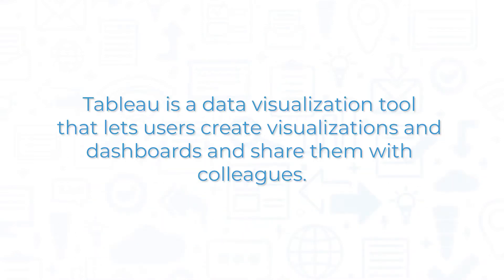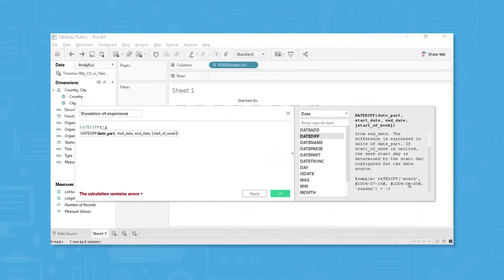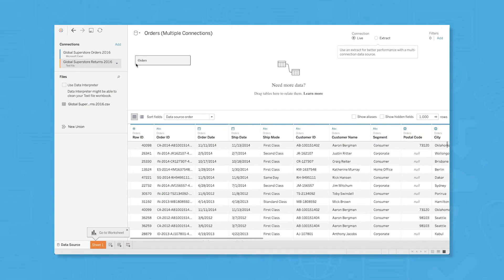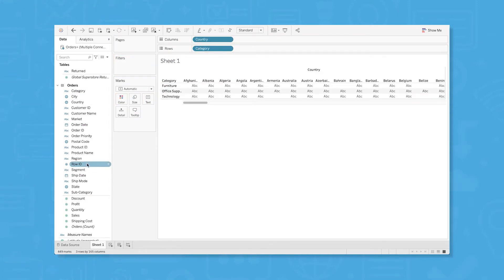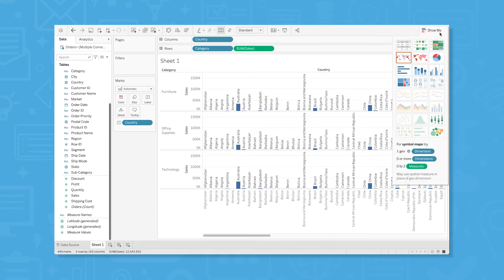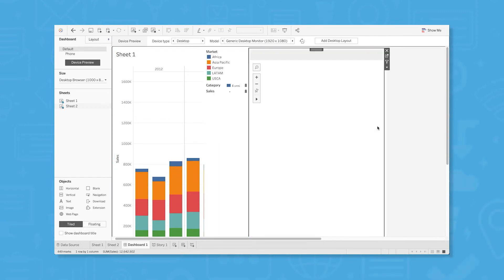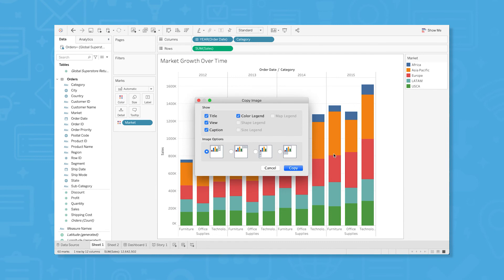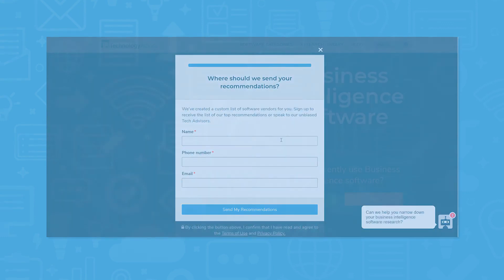Tableau Demo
This video offers an overview of a popular business intelligence solution, Tableau. Looking for a business intelligence solution?

➤ CHAPTERS
0:00 What is Tableau?
0:20 Connecting data
1:35 Building a visualization
3:10 Making dashboards and stories
4:36 Sharing visualization
4:45 TechnologyAdvice can help